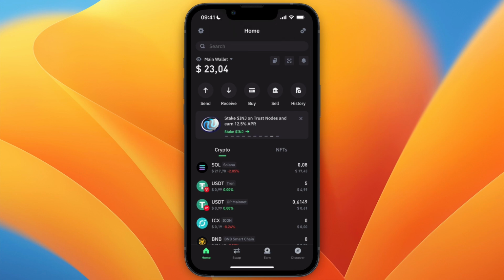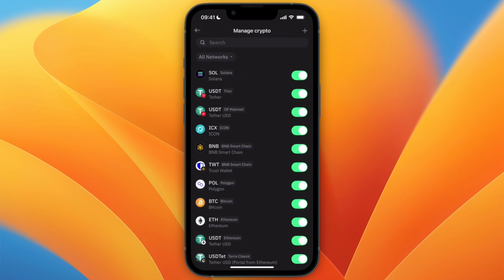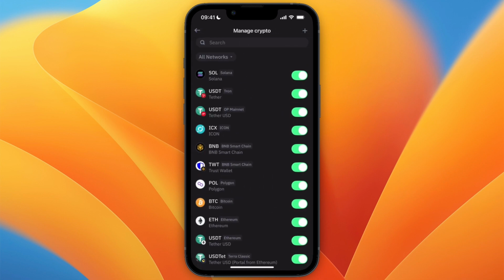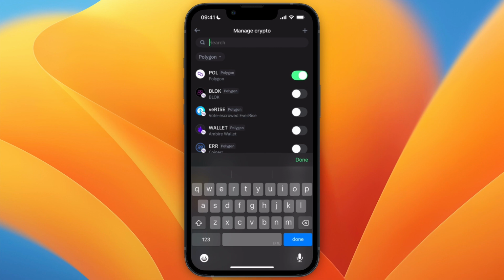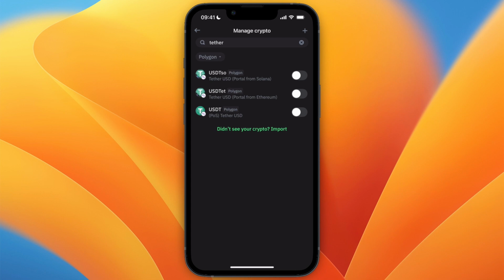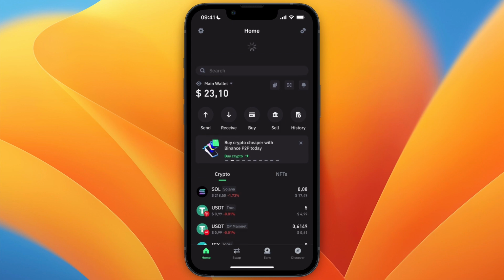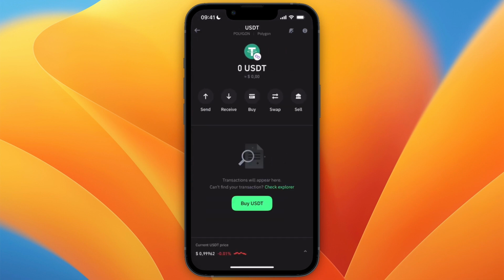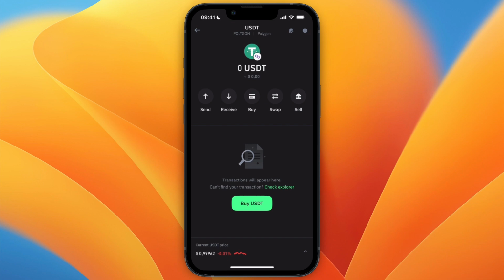How to Add USDT Polygon to Trust Wallet - Step by Step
In this video I'll show you how to Add USDT Polygon to Trust Wallet.